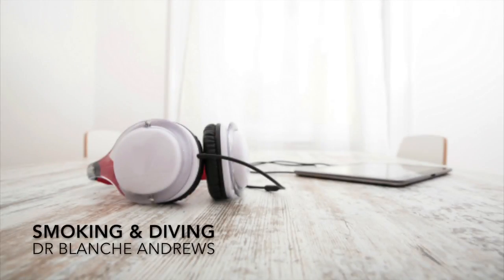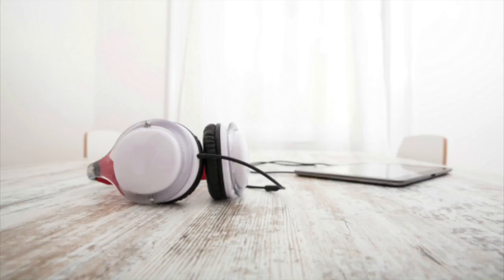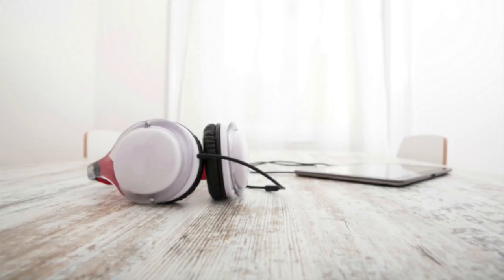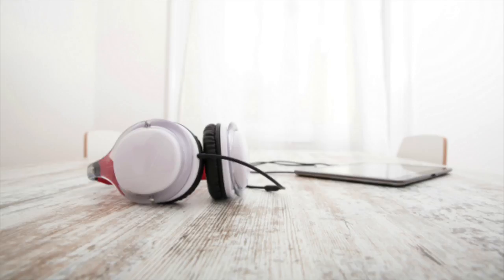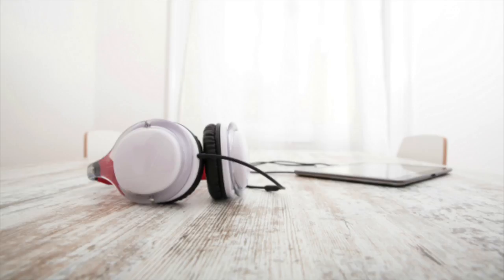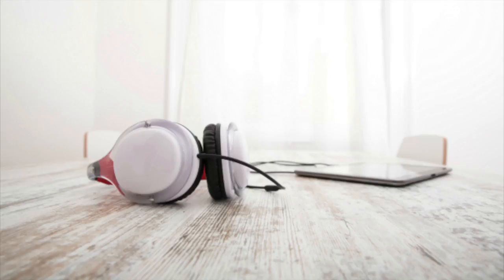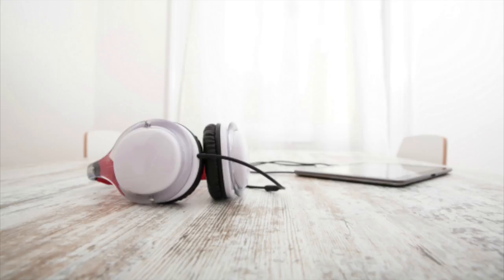Smoking & Diving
Dr Andrews discusses the extent to which smoking affects one’s fitness to dive by looking at the health effects of smoking, diving as well as smoking and diving.

The negative health effects of smoking are largely known. It is generally advised that smoking and diving are two activities best not performed together. Yet, for some, the habit is hard to break. National statistics indicate that 16.4% of South Africans are smokers. The number of scuba divers who smoke is unknown, but for those divers who smoke or who have a dive buddy or instructor who smokes, it is worth being aware of the risks associated with smoking and diving. The relationship between smoking, diving and health can be explored by looking at the health effects of smoking, the health effects of diving and the interaction between smoking, diving and one’s health.